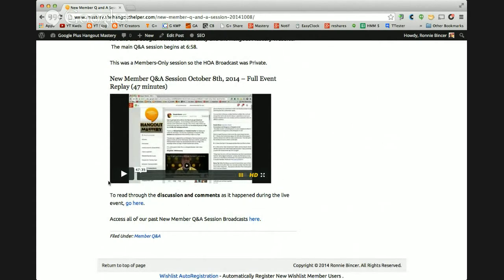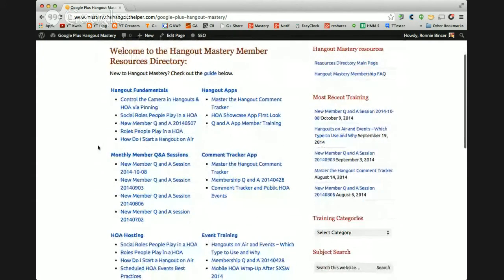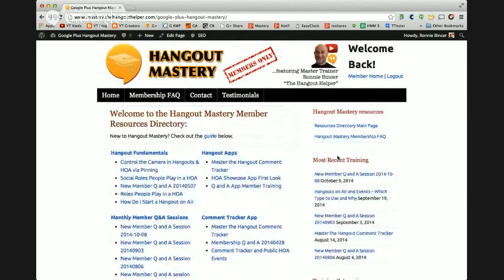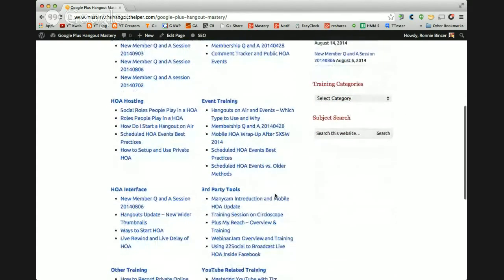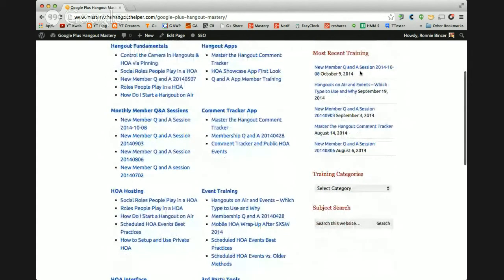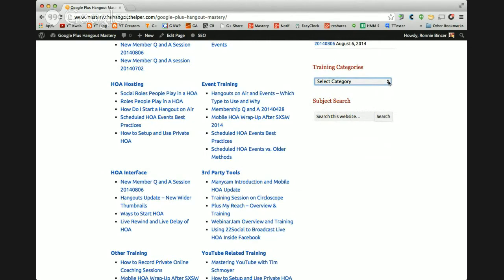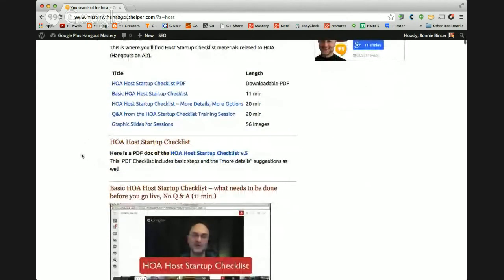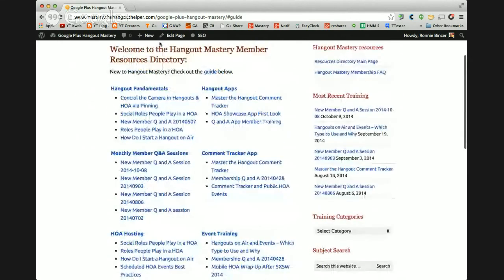Hangout Mastery membership site update - find content easier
This is a quick overview showing how to find training content on the Paid Membership site related to Hangout Mastery Membership.

Only current paid members will have access to the training materials offered there. If you are not a member and would like to see what members have access to please visit this page (no need to login) and look around

We also offer some free training videos relating to hangouts on the home page open to the public

Our membership is a month-to-month membership so you can try it for just 1 month to see if it works well for you and stay longer month by month. Many members love the interaction with other members and the ability to ask for others to help test Hangout and HOA concepts along with the most up-to-date info that Ronnie Bincer (me) brings to the group.